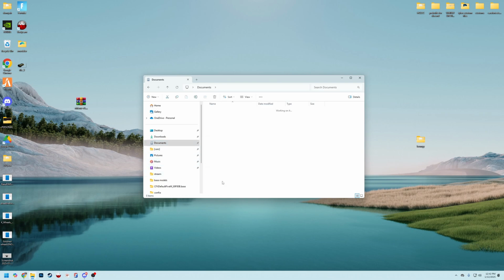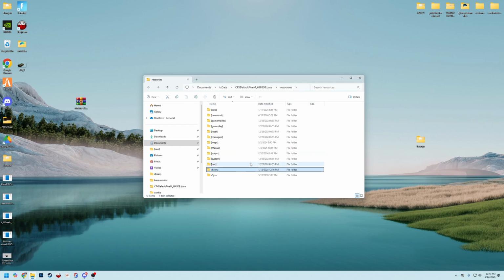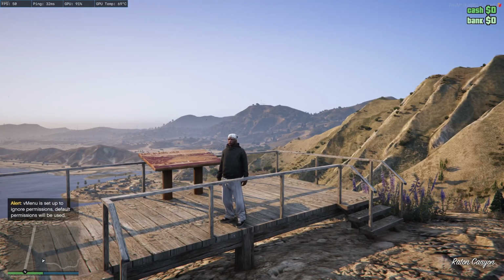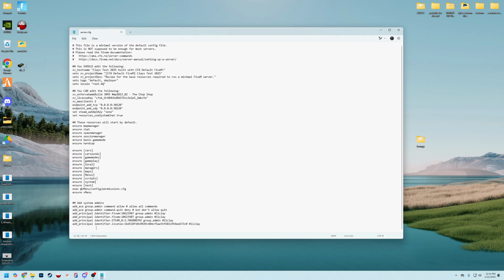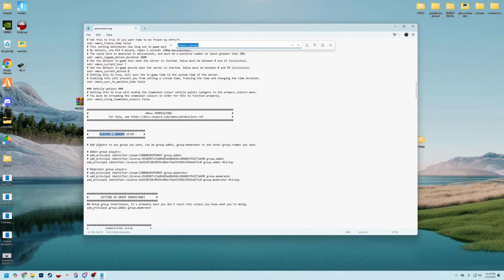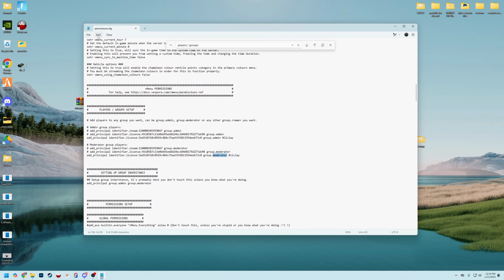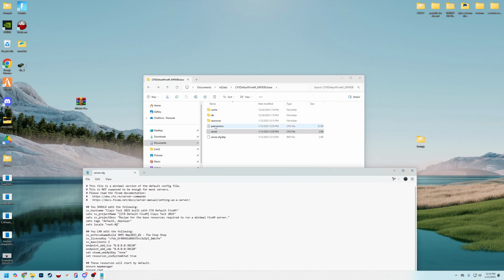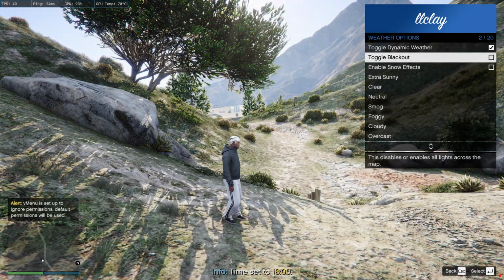HOW TO GET WORLD RELATED OPTIONS IN VMENU FIVEM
exec @vMenu/config/permissions.cfg